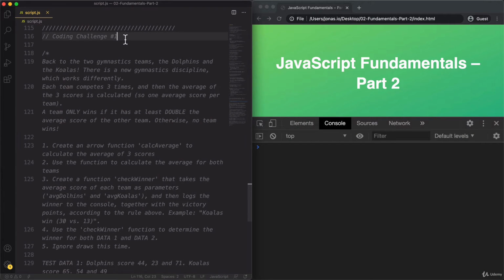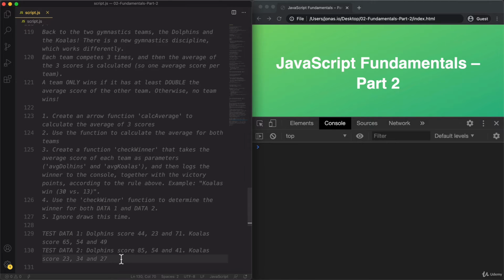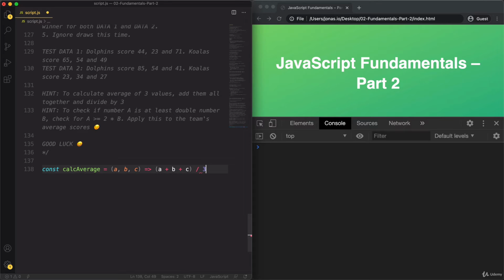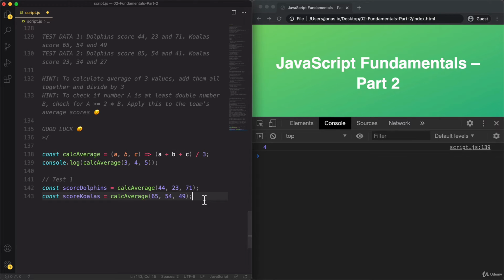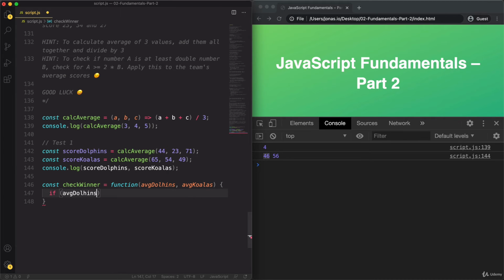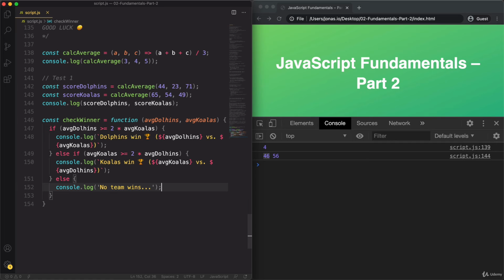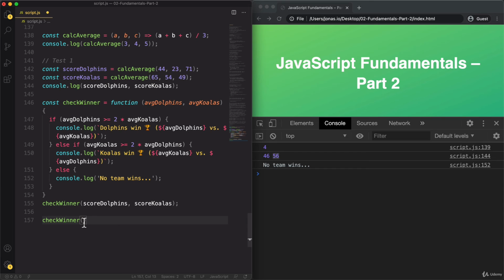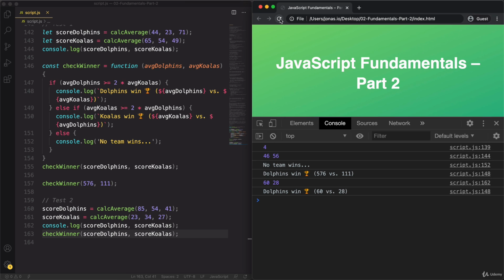Code Challenge #1| Functions | JavaScript Course From Zeero to Expert